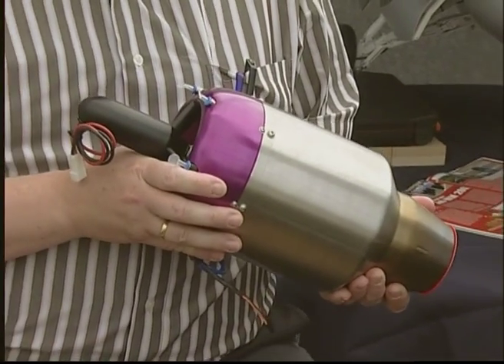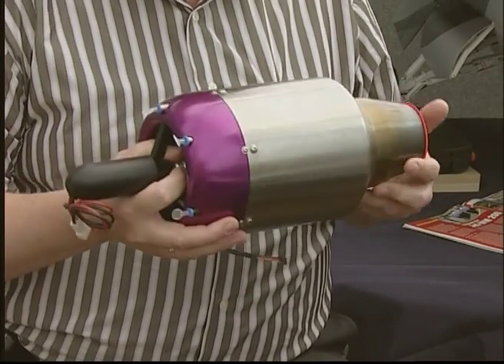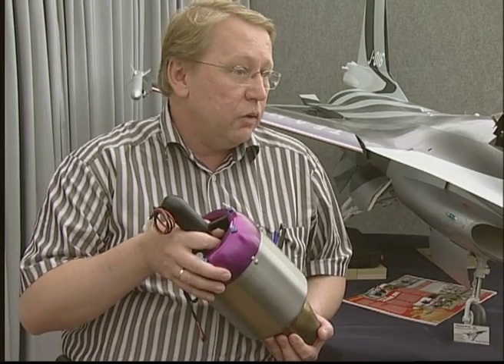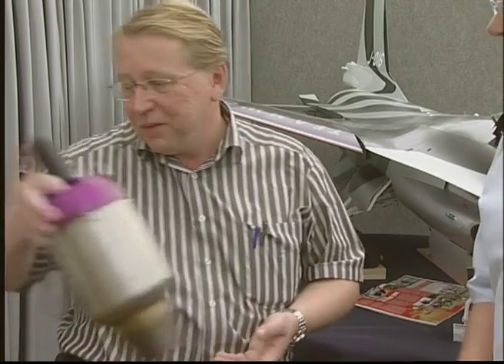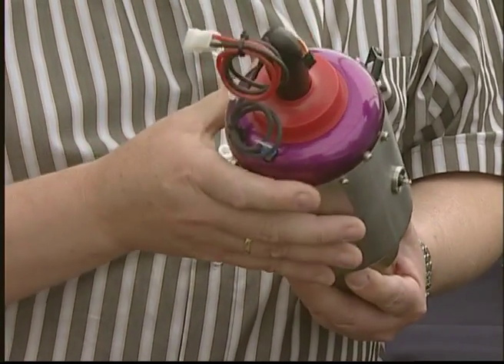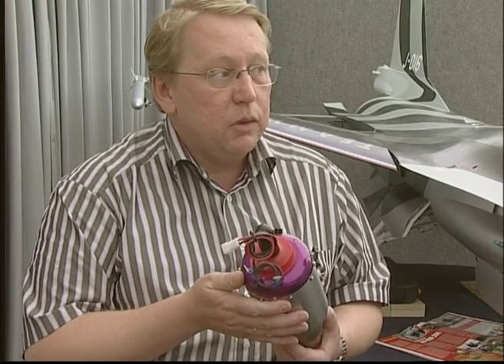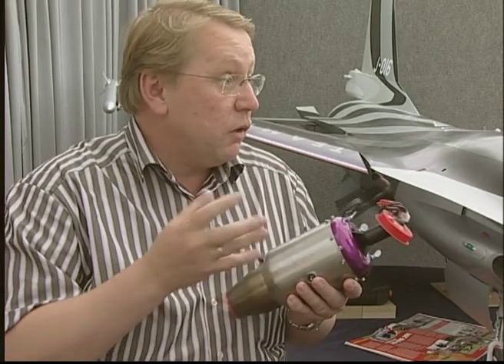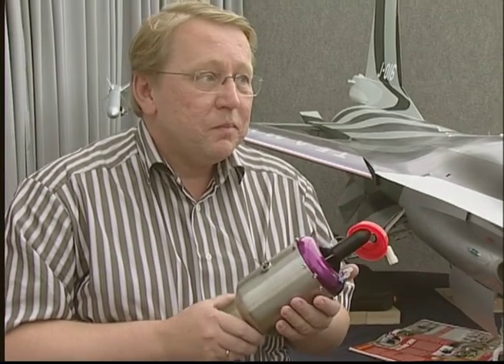PureJet 3 - Technology Plus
In this clip from the DVD 'PureJet 3 - Technology Plus' we hear about the astonishing advances in miniature gas turbine engines over the past few years. The full 90 minute DVD is available For full coverage of all the best in RC jet flying, including show reports, product reviews, plans, how-to's, hints and tips, check out RC Jet International magazine